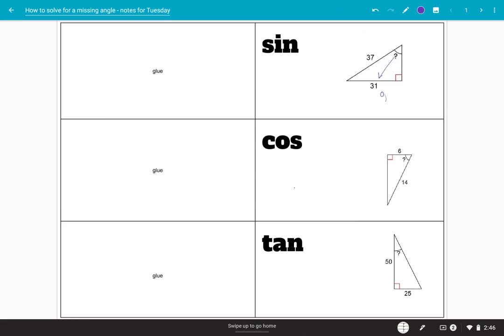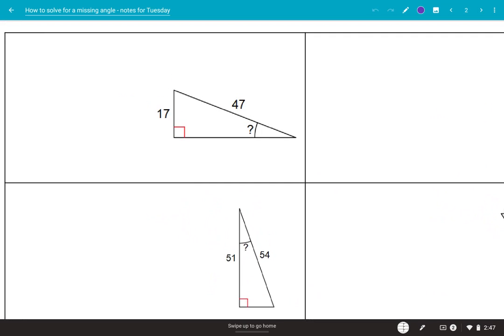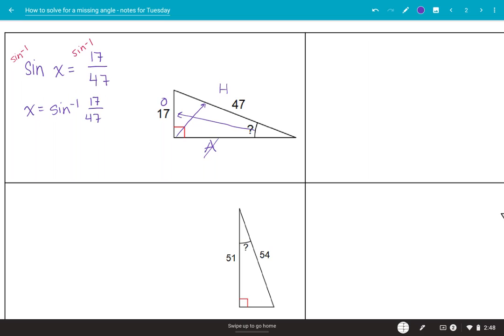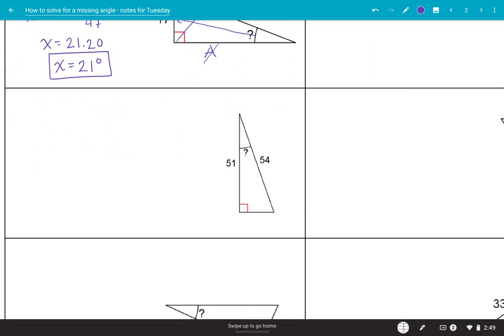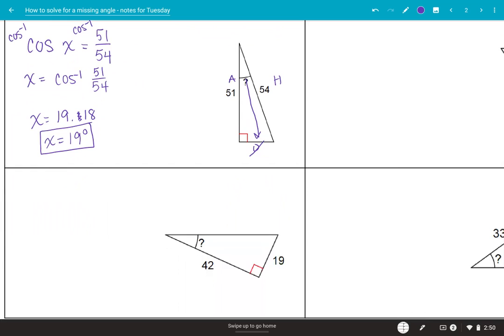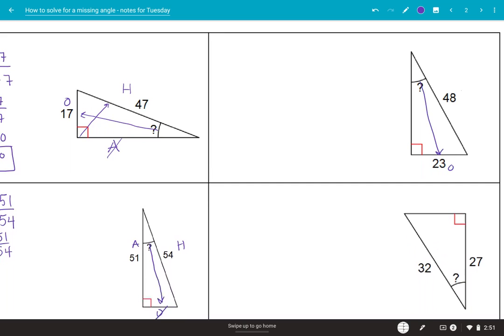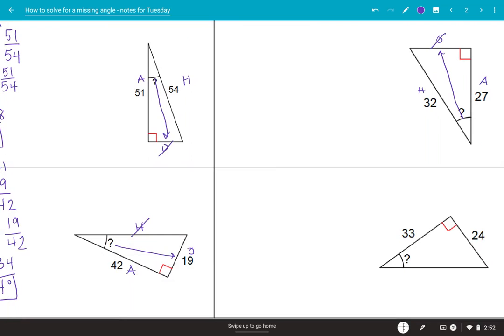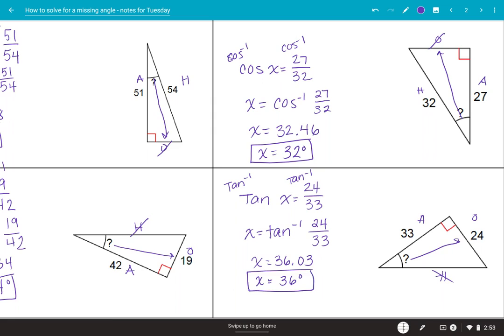Solve for missing angles using Trig Notes